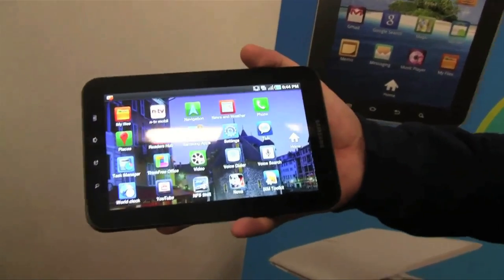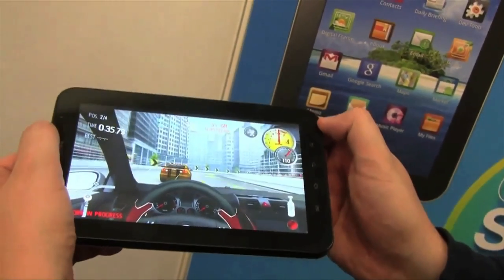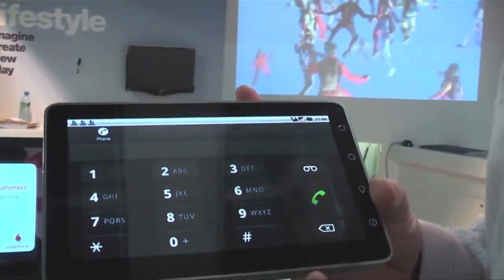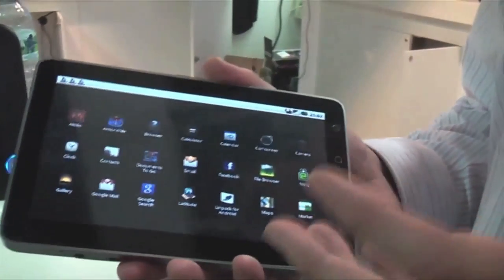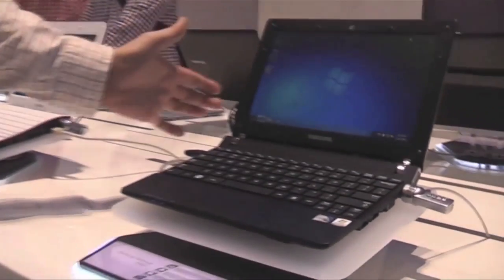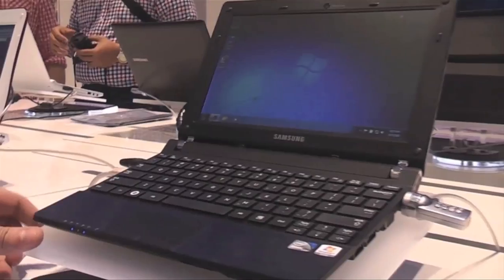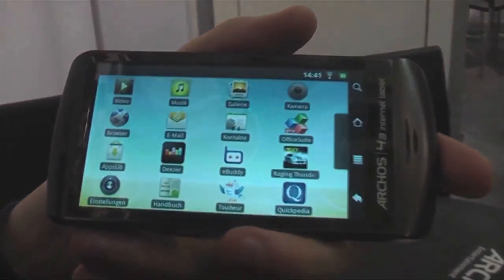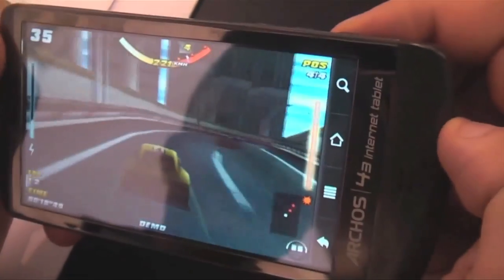Netbook Nation #20: Best of IFA 2010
IFA 2010 happens every year in Berlin and this year we came up with a list of the top products and manufacturers.  You'll find out who our picks for Best Netbook, Best Tablet, Best Manufacturer, Best Tablet Manufacturer, Runner Up Tablet Best Manufacturer, Runner Up Best Tablet.  There were some great mobile computing products at IFA, find out exactly who likely to get the money out of our wallets.